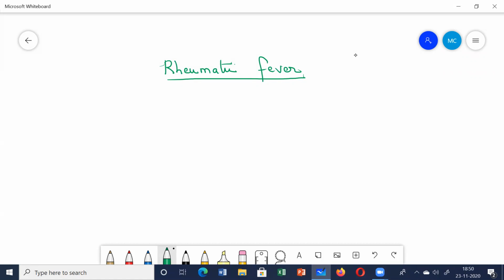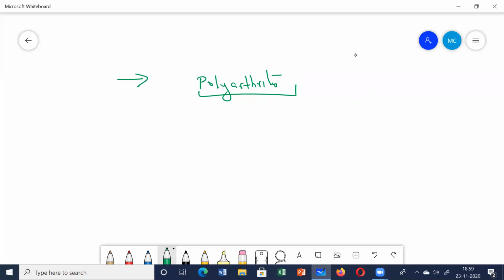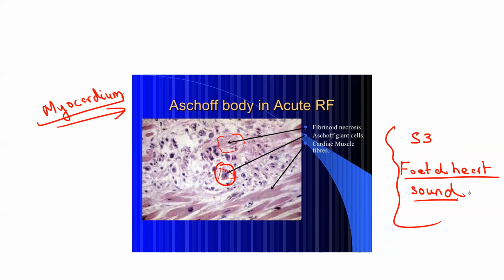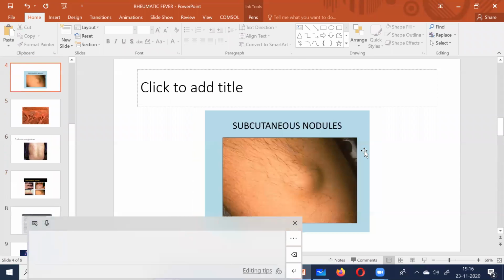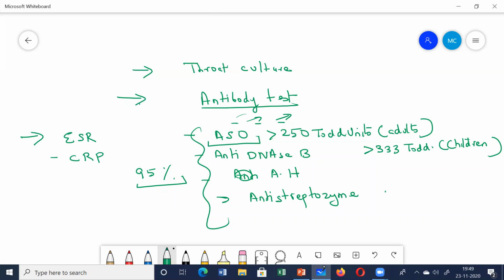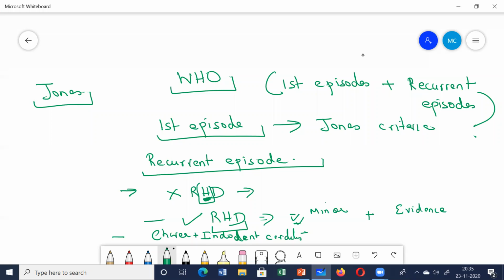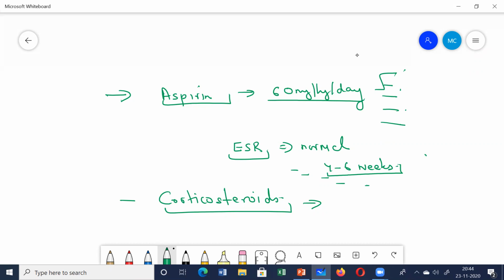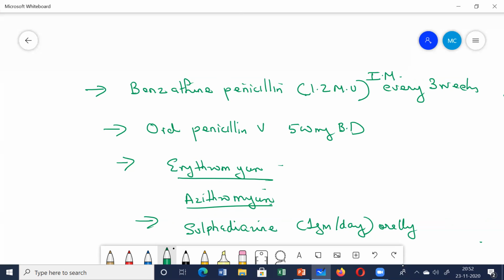RHEUMATIC FEVER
Aetiology,clinical manifestations,investigations,management and prophylaxis of RHEUMATIC FEVER